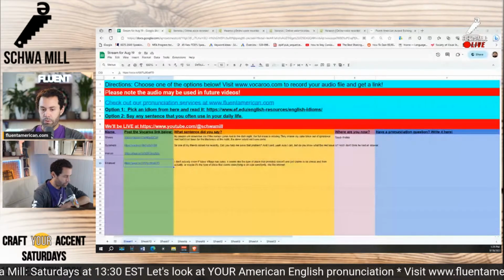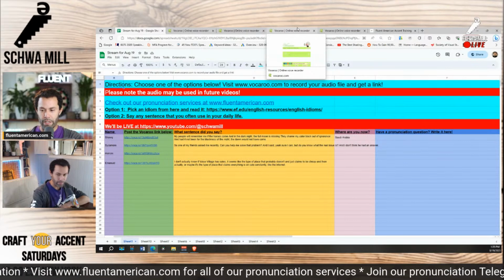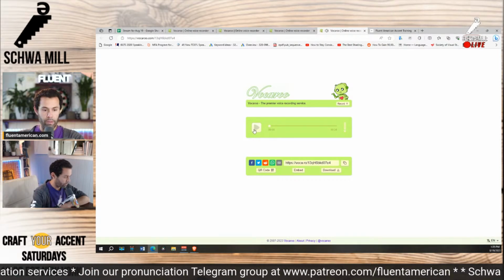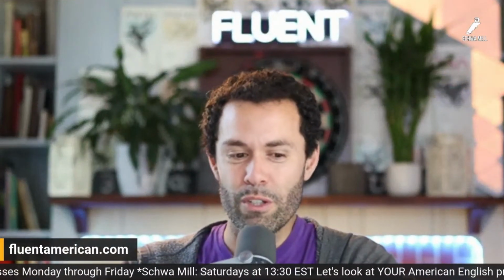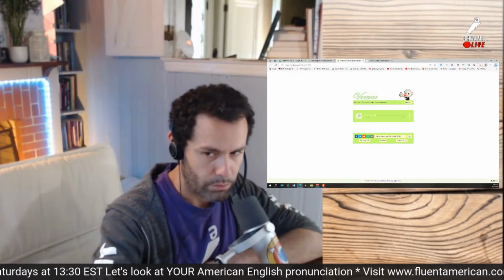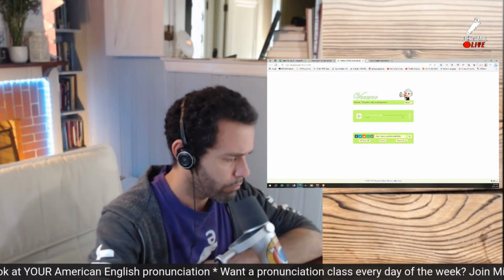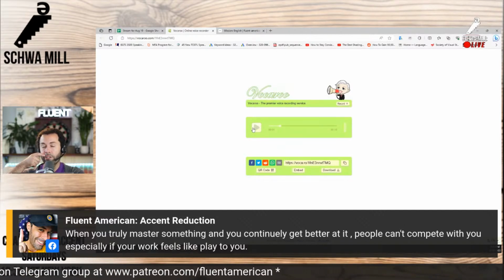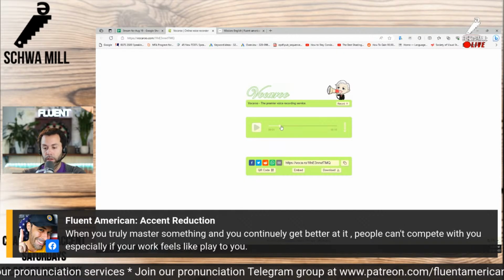American English Accent Reviews: Sound More American